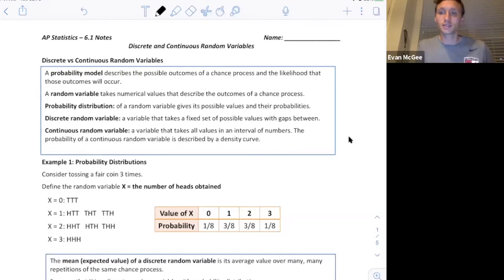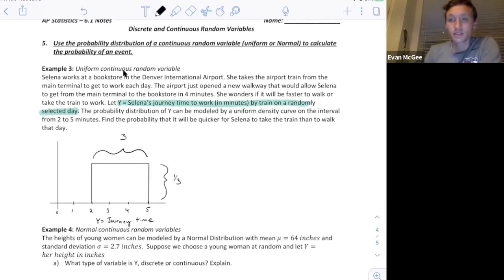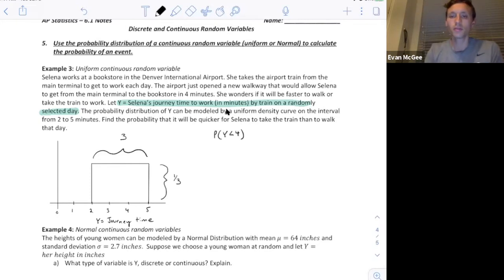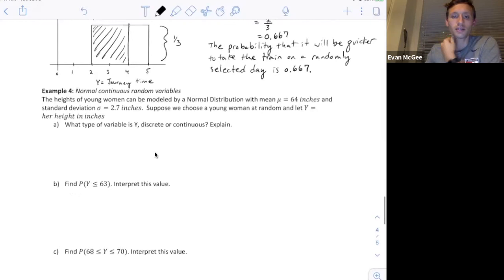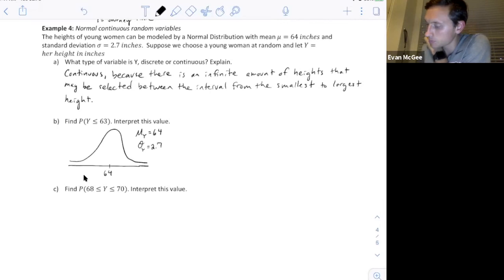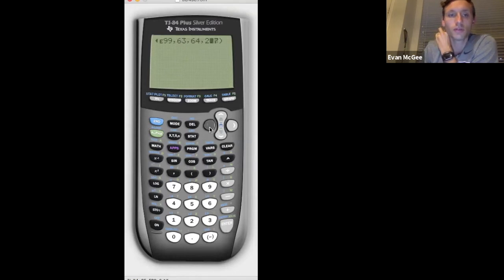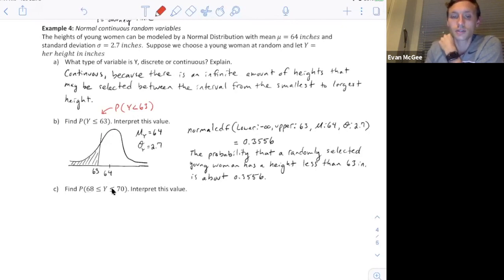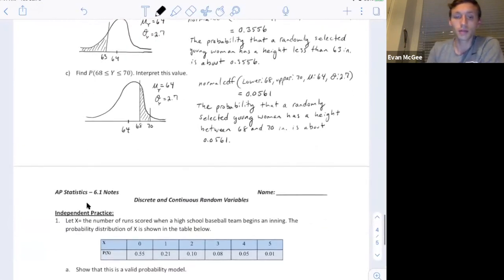6.1: Discrete and Continuous Random Variables (Part 3)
Use the probability distribution of a continuous random variable (uniform or Normal) to calculate the probability of an event.